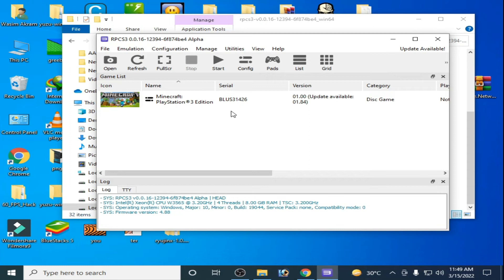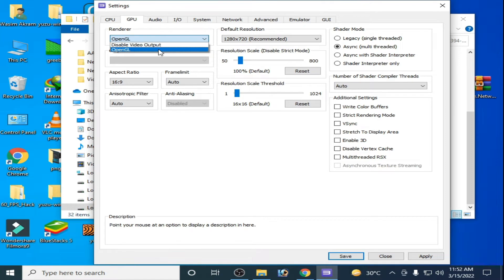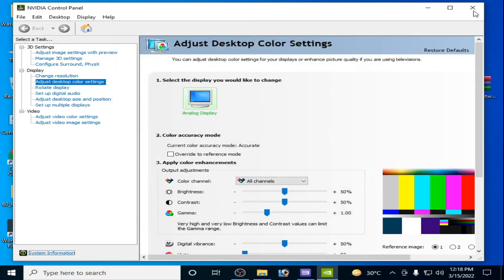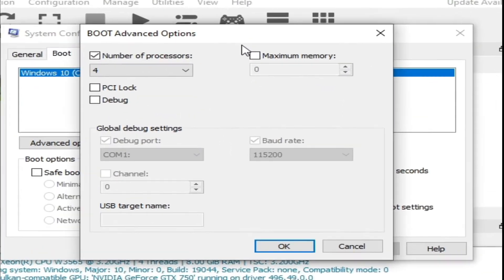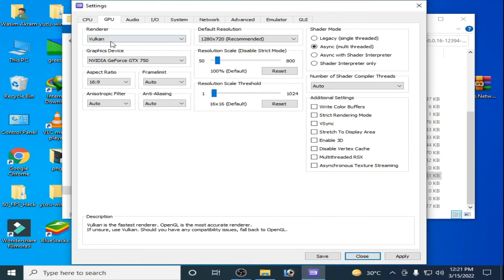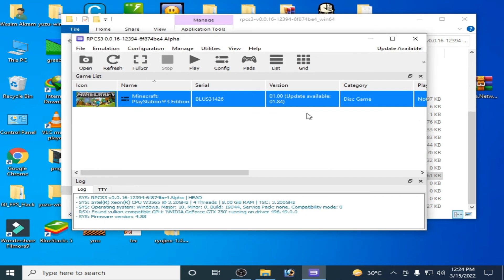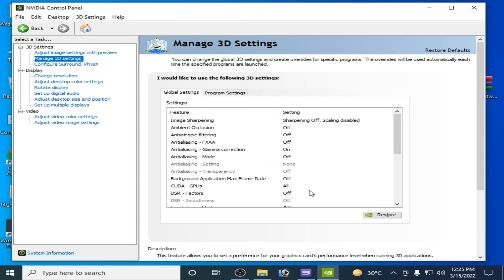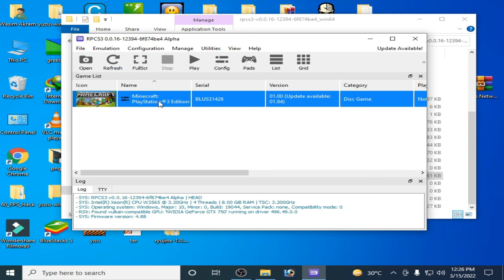Rpcs3 Complete Settings Performance for low end pc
Hello,